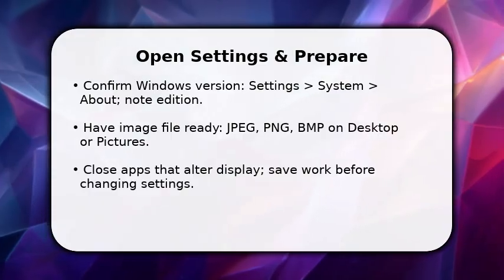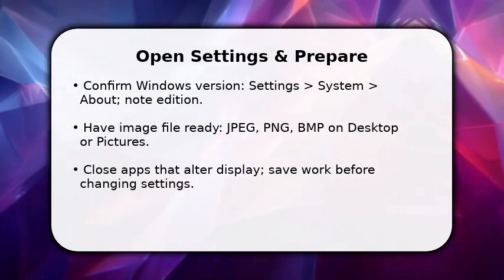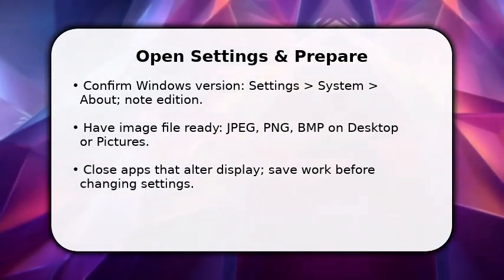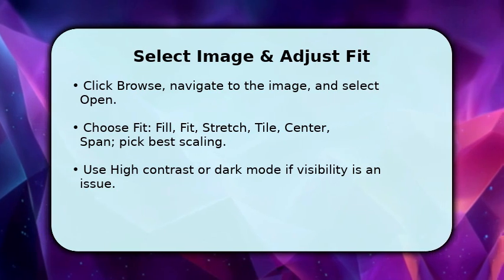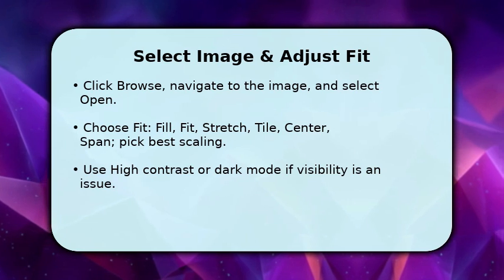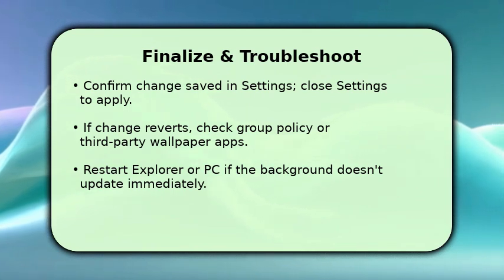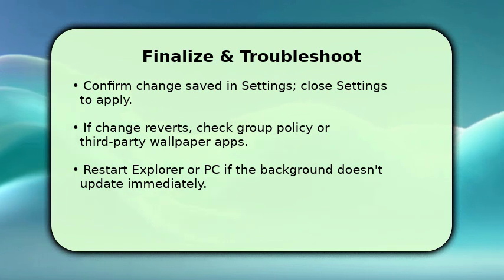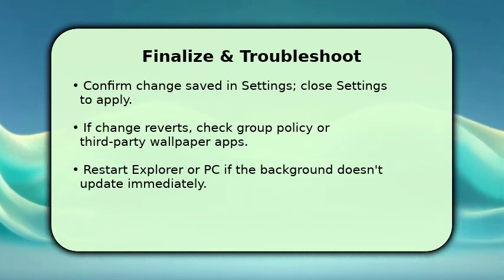How to Change Desktop Background in Hp Laptop (only Way)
Learn the exclusive method to change your desktop background on an HP laptop. This step-by-step guide is perfect for users who are struggling with this task and need a clear, easy solution tailored specifically for their hardware.